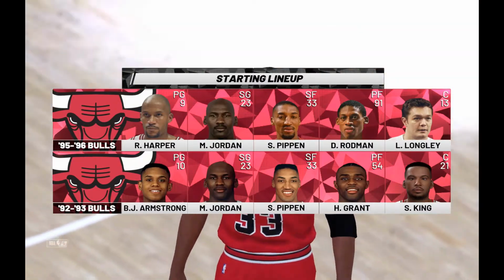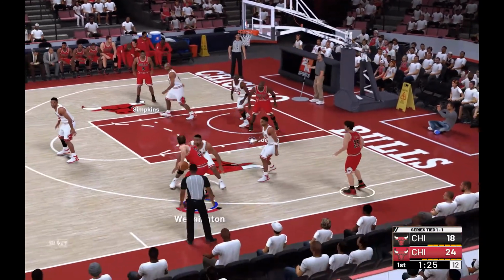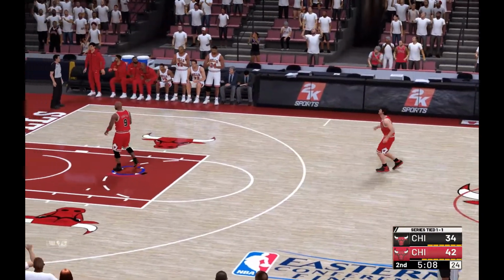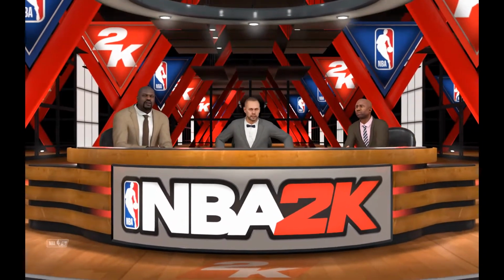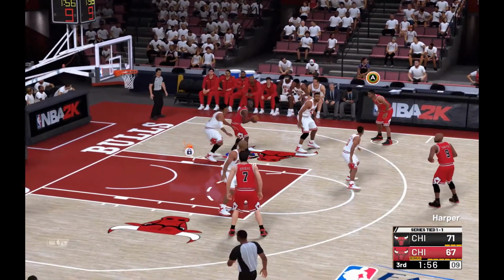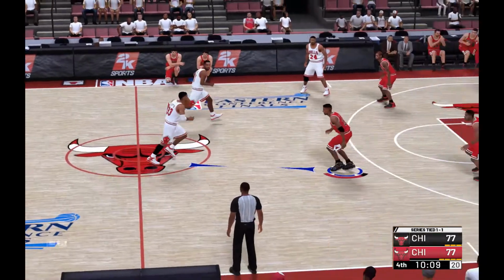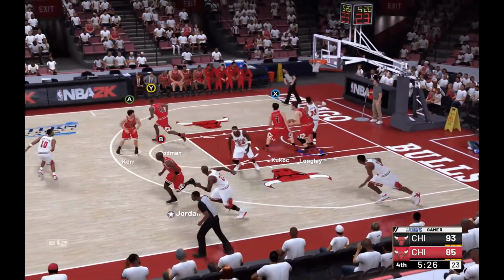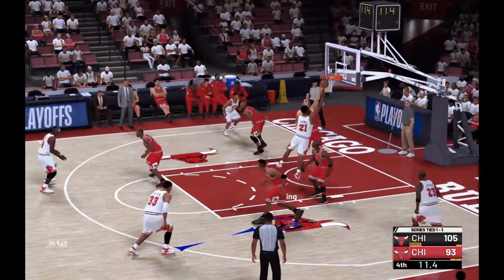GAME 3 (series tied 1-1) '96 JORDAN vs '93 JORDAN - '96 Bulls v '93 Bulls NBA East Finals 2K19 2K20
'93 Bulls try to ride the momentum from their Game 2 win, while '96 Bulls try to take back home court.

The '93 Bulls came out strong in this game. THey started 6-0 in the first 2 minutes, and held on to a 9 point lead after the 1st quarter. Pippen93 was the spark, scoring 16 pts on 7/9 shooting.

In the second period, the 96 Bulls bench came to play. Toni Kukoc, who has pretty much been a nonfactor in the series thus far, came in and scored 14 pts in the 2nd quarter, including 2/2 from 3-pts. The '93 Bulls would rally behind hot shooting from their guards. They led by as much as 11 points until Jordan96 came alive, helping the '96 Bulls tie the game with 1:28, and take the lead by 6, 53-47 going in to the half.

Jordan93 and Jordan96 continue their duel, scoring 12 and 17 pts, respectively. Xfactors however were Pippen93 with 19, and Kukoc with 14 at the half.

In the 3rd, the '96 Bulls went on a quick run to grow the lead to double digits early on. The '93 Bulls would soon find their bearings though, both on offense and defense. They were led by BJ Armstrong in the quarter, who scored 12 in the 3rd. The '93 Bulls were able to tie the game with 1 minute to go, and end up ahead 75-71 going into the 4th quarter.

The '96 Bulls quickly pounced in the 4th, tying the game within one minute.  THey would remain close over the next few minutes, until the '96 BUlls gained an upperhand after a 3 from Steve Kerr in the corner with 8 mins to go. Execution of the '96 Bulls got cripser and crisper as the period went by, while the '93 Bulls kept turning the ball over. The lead of the '96 Bulls reached 11 with 4  minutes to go.  Pippen93 led a rally to bring the '93 Bulls to within 3 with 3 minutes to go.

Crucial play came with 2:23 remaining and the '96 Bulls were up by 5 at that time. Jordan96 was fouled by Jordan93 on a drive, and while Jordan96 only made one free throw, it was actually Jordan93's 5th foul, and Jordan96 took advantage of that. He scored the team's last 6 points, easily beating the foul trouble laiden Jordan93, and the '96 Bulls go on to win 105-93 to take a 2-1 lead in this series.

POG: Jordan96 36 pts 2 rebs 10 assts 3stls 1 blk. Pippen96 added 18 pts, 9 assts. Toni Kukoc finished with 17 pts.

Jordan93 struggled here. Finished with 22 pts on 10/23 shooting.  He added 7 rebs 7 assts, 5stls. Pippen93 led the team with 29 pts, 5 rebs 7 assts, 4 stls.